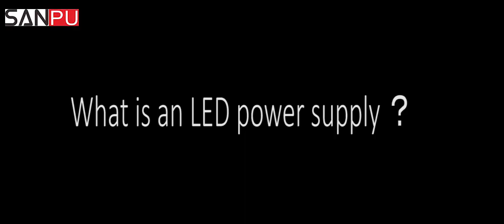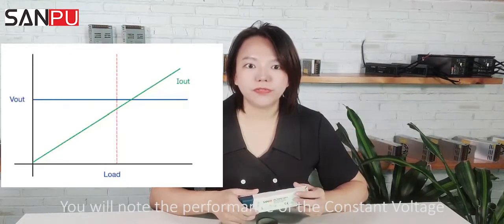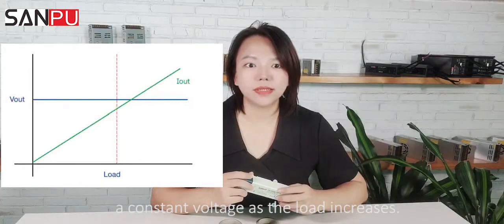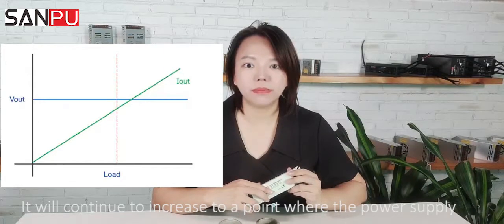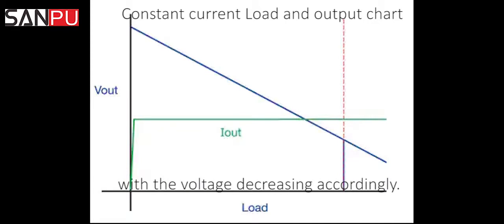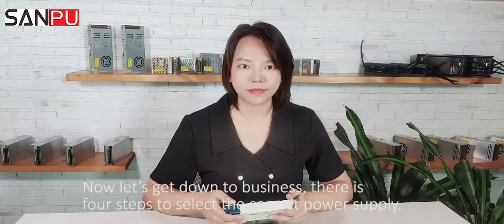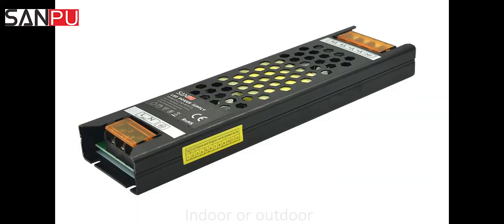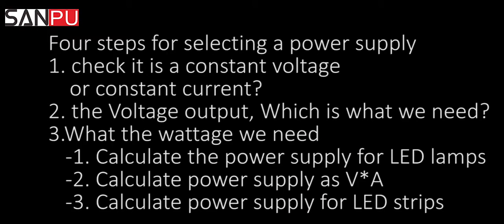How to choose the right LED Power Supply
In this video, you can find what is a led power supply, and 4 step to choose a power supply.
    1. check it is a constant voltage or constant current?
    2. the Voltage output, Which is what we need?
    3. What the wattage we need
        a. Calculate the power supply for LED lamps
        b. Calculate power supply as V*A
        c. Calculate power supply for LED strips
     4.the choice of using the environment and install a place size requirement. Here we briefly introduce the IP level of the power supply.